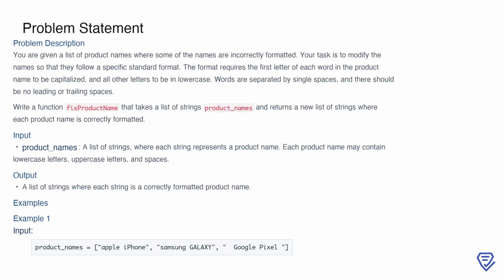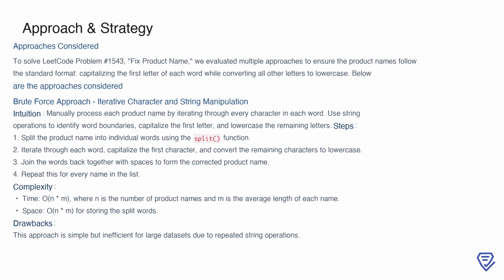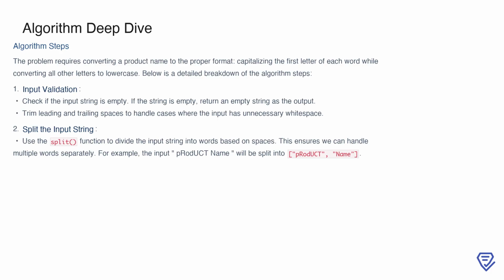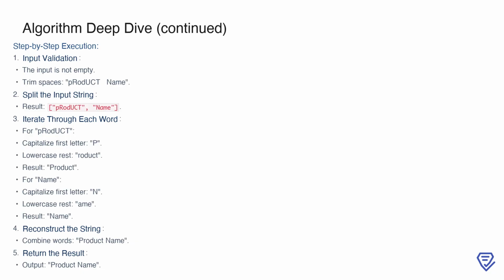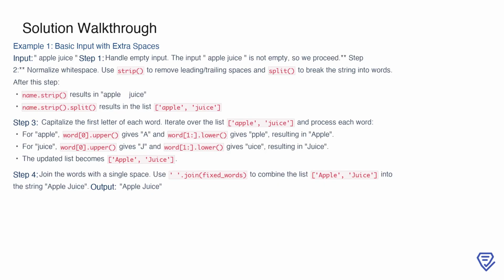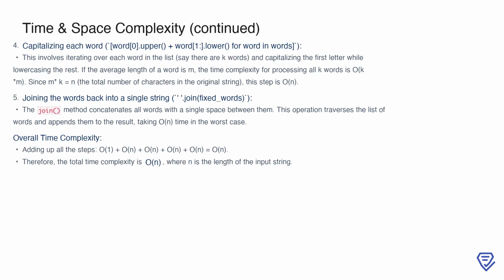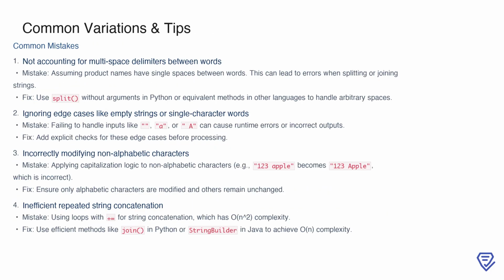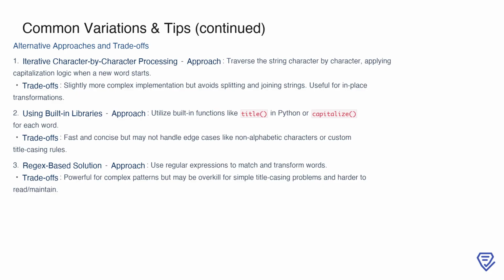LeetCode 1543: Fix Product Name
Difficulty: Medium

📚 Topics: Math, String

⏱️ Timestamps:
00:00 - LeetCode 1543: Fix Product Name
00:25 - Problem Statement
01:08 - Problem Statement (continued)
01:56 - Problem Statement (continued)
02:32 - Problem Statement (continued)
03:24 - Approach & Strategy
04:32 - Approach & Strategy (continued)
05:34 - Approach & Strategy (continued)
06:34 - Approach & Strategy (continued)
07:30 - Algorithm Deep Dive
08:17 - Algorithm Deep Dive (continued)
09:10 - Algorithm Deep Dive (continued)
10:07 - Algorithm Deep Dive (continued)
10:42 - Algorithm Deep Dive (continued)
11:28 - Algorithm Deep Dive (continued)
11:59 - Python Implementation
13:52 - Java Implementation
14:21 - Solution Walkthrough
15:16 - Solution Walkthrough (continued)
16:03 - Solution Walkthrough (continued)
16:41 - Time & Space Complexity
17:34 - Time & Space Complexity (continued)
18:35 - Time & Space Complexity (continued)
19:31 - Time & Space Complexity (continued)
20:23 - Time & Space Complexity (continued)
21:26 - Common Variations & Tips
22:40 - Common Variations & Tips (continued)
23:40 - Common Variations & Tips (continued)
24:32 - Common Variations & Tips (continued)
25:36 - Conclusion
25:57 - Thank You!